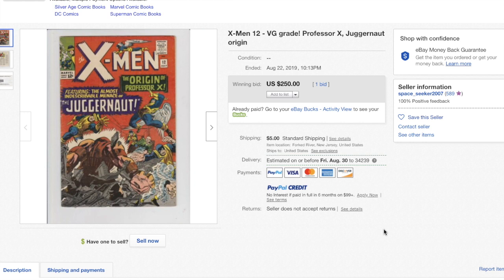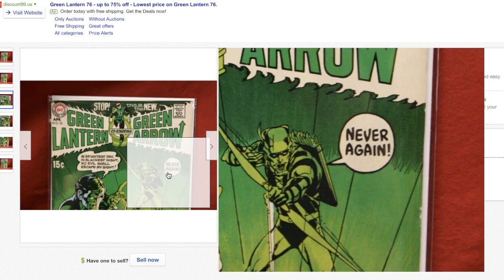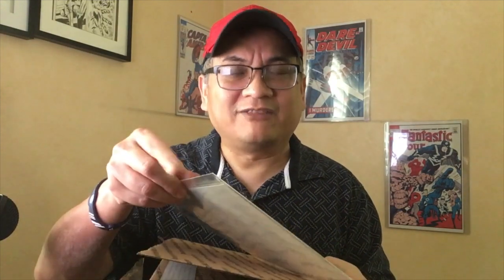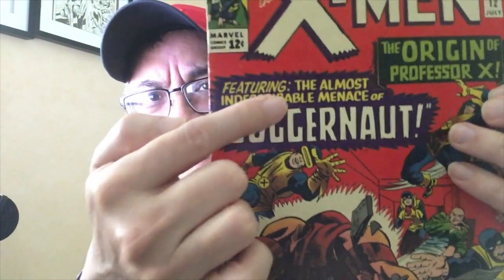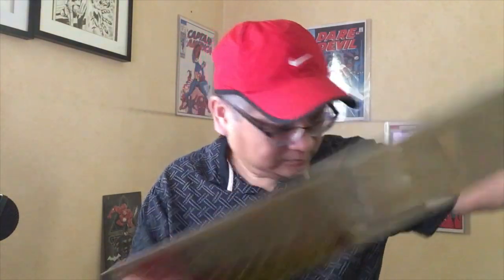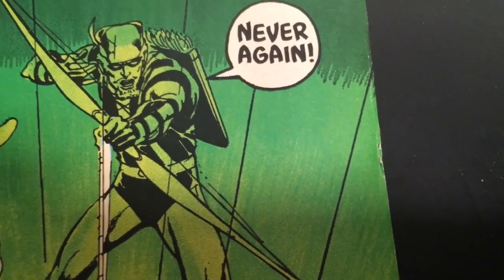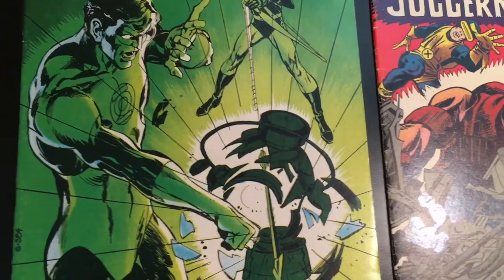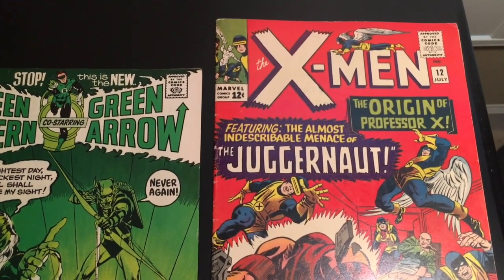PATH TO A KEY SILVER AGE COMIC BOOK - Ep 22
thanks